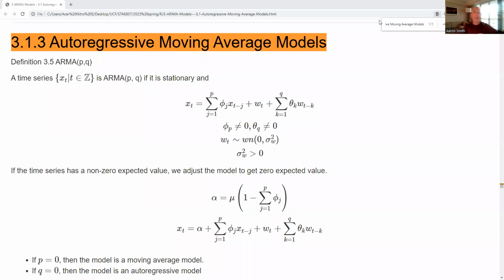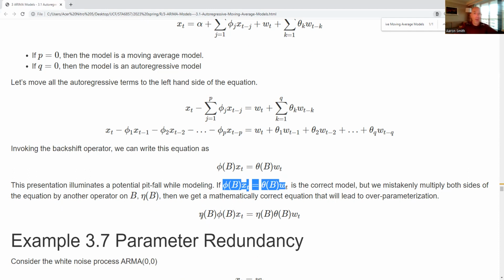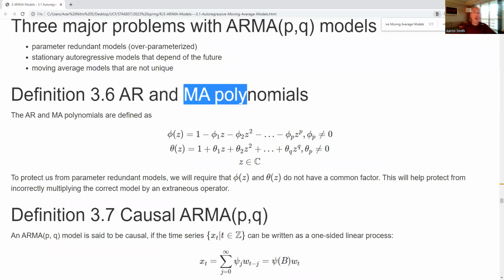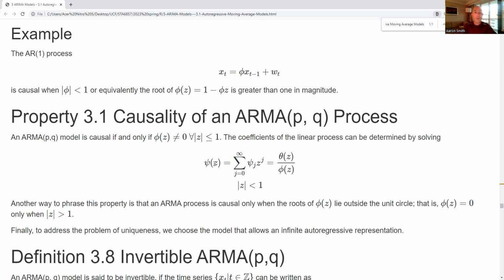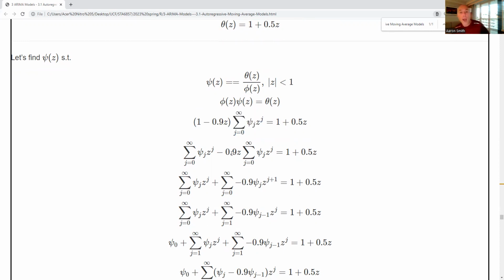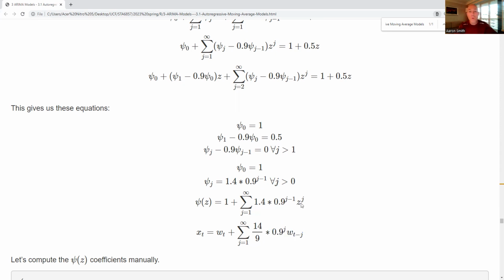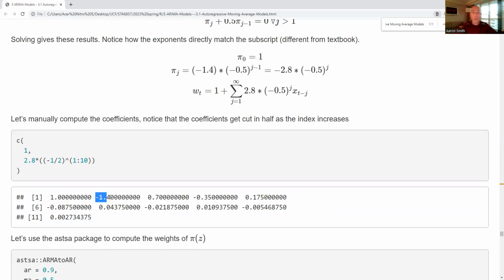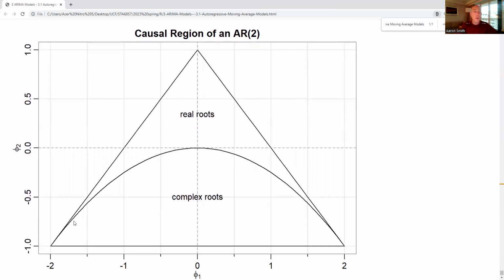3 ARIMA Models - 3.1.3 Autoregressive Moving Average Models